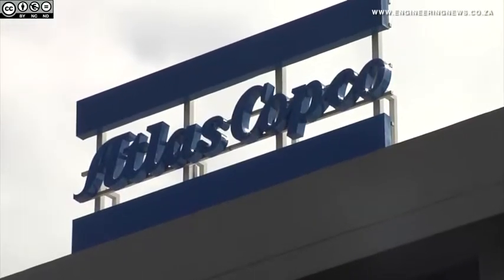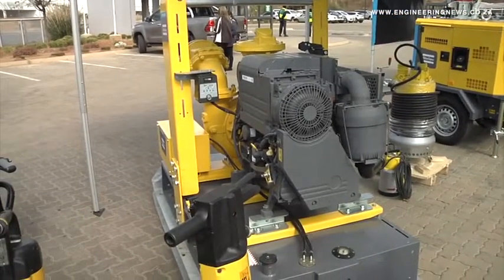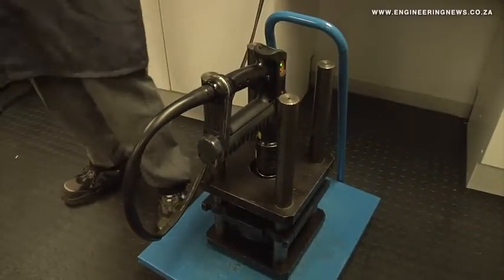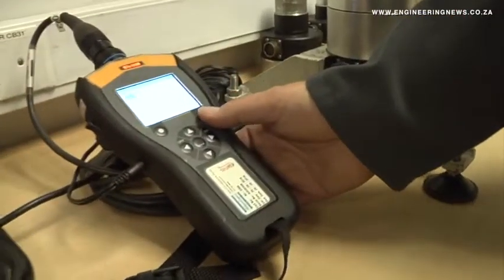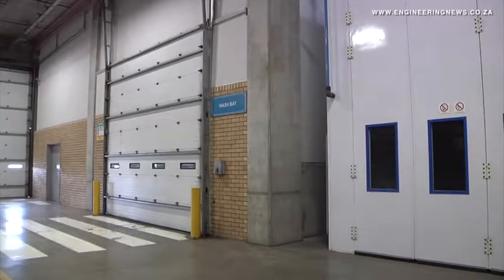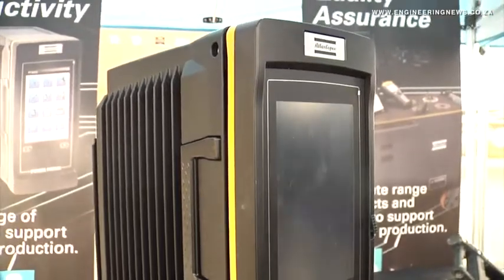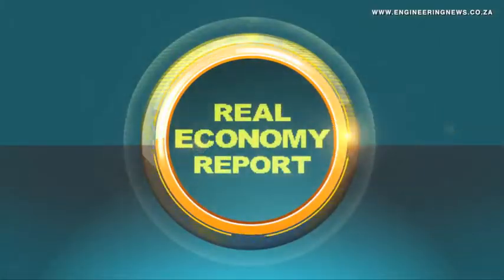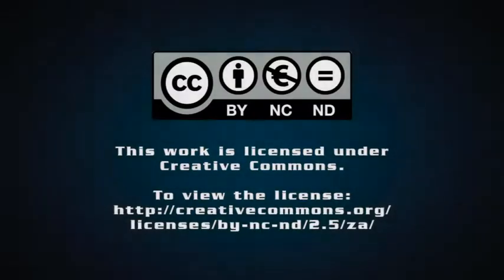Atlas Copco optimises in tough market conditions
Atlas Copco South Africa last month hosted a tour at their head office in Boksburg to covey the company’s new corporate brand message – “The Home of Industrial Ideas” – which is one of the many ways Atlas Copco has tweaked its company to move into the Fourth Industrial Revolution.